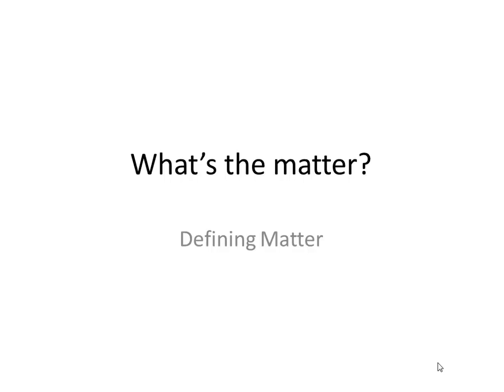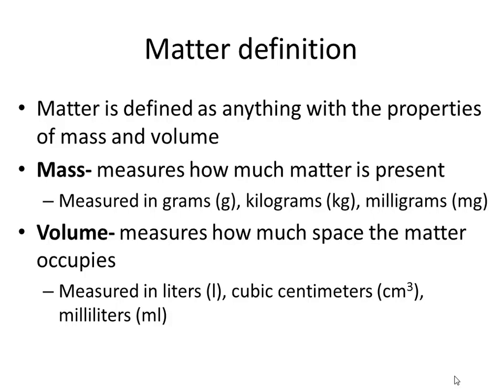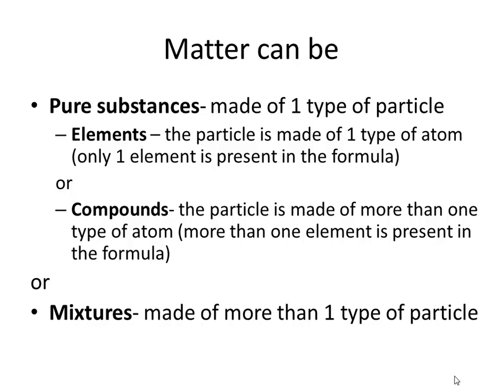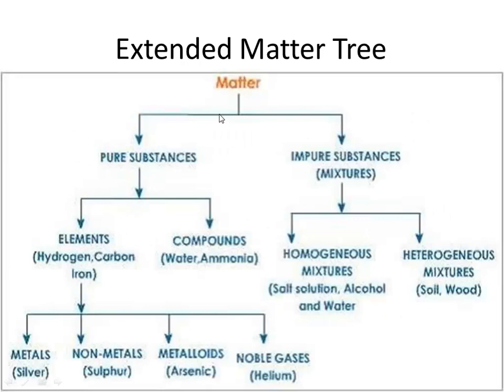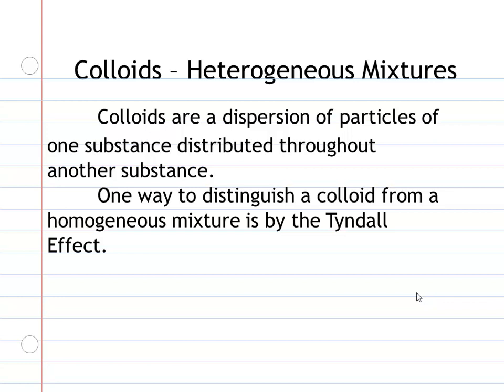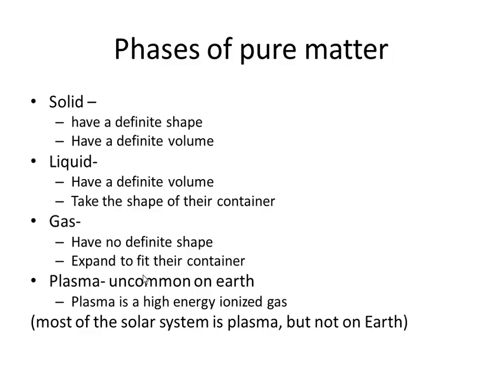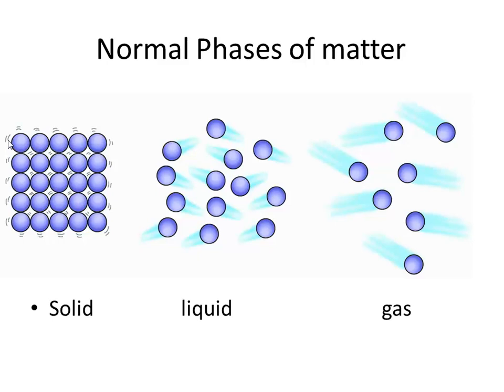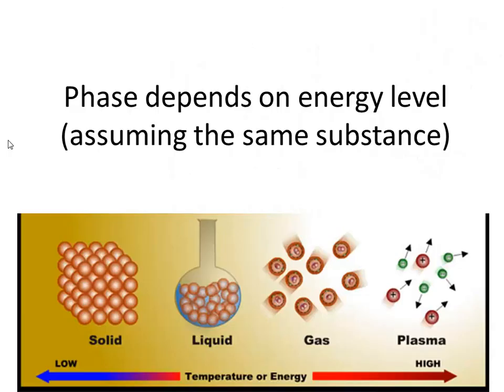Matter intro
Intro to matter and types